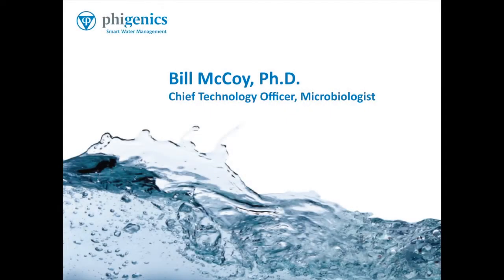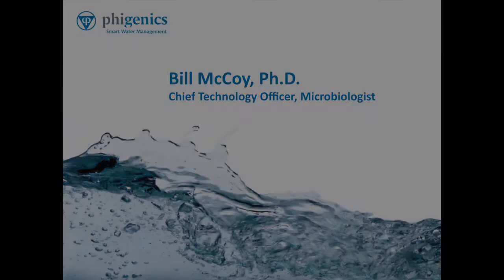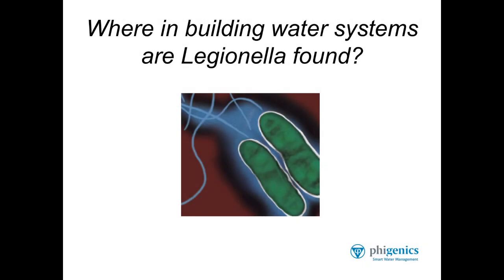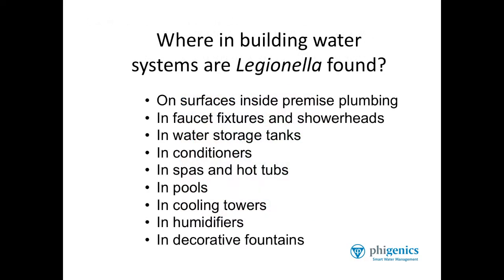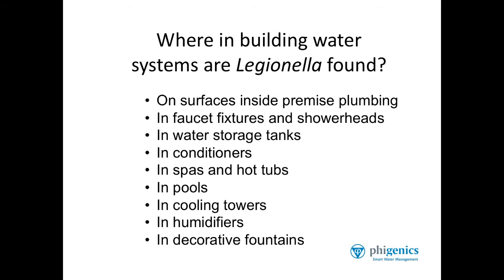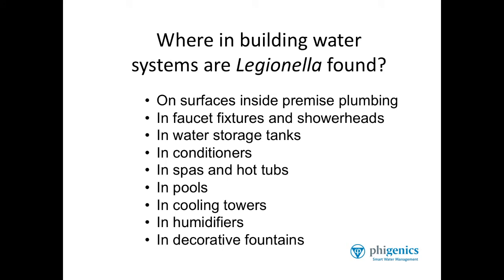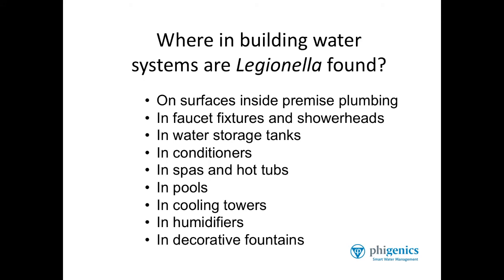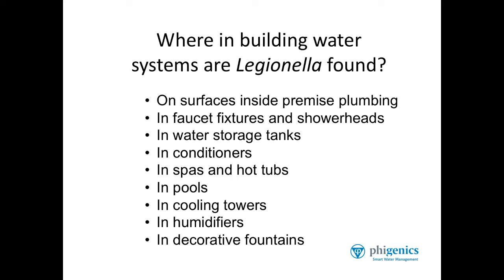Ask the Expert- Part 2: Where does Legionella grow (biofilm)?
Dr. William McCoy, Phigenics' CTO, Legionella consultant and expert explains where Legionella grows and can be found in building water systems.